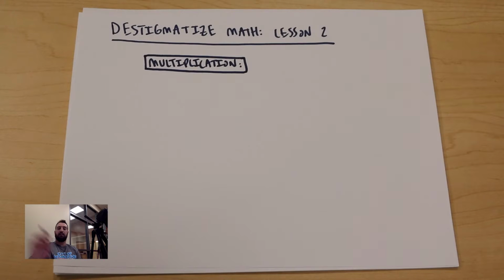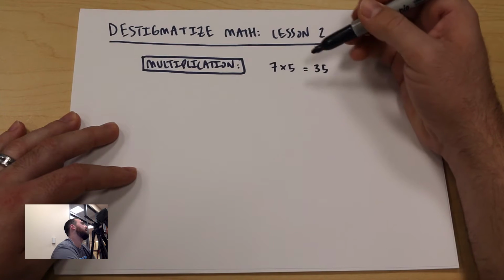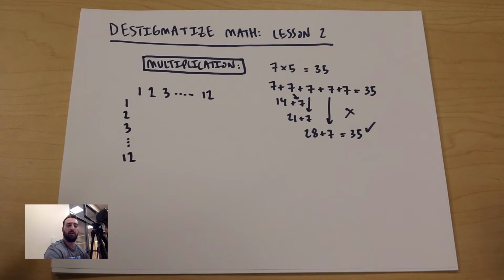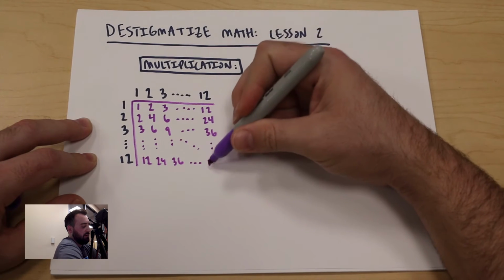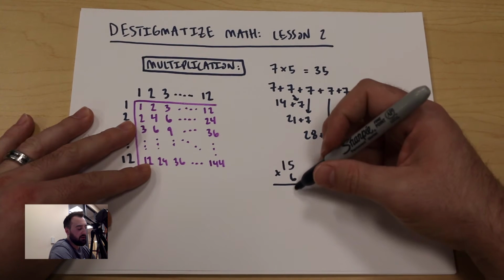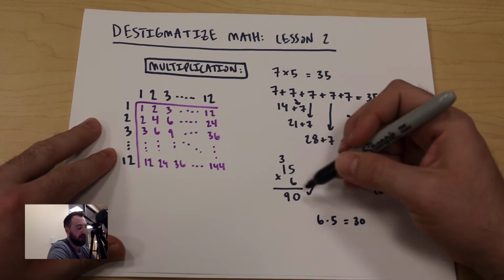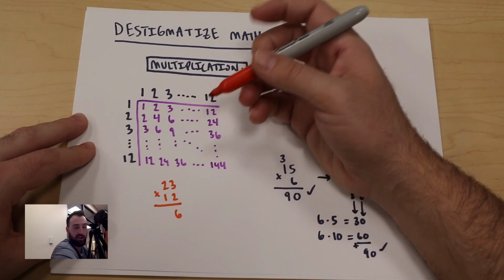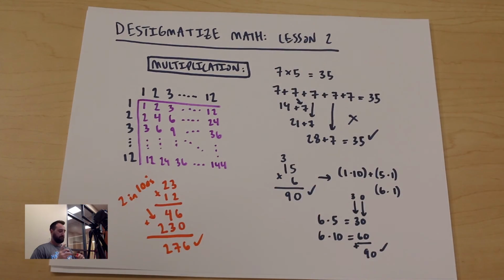DMs: Lesson 2.2 | Basic Operations - Multiplication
Welcome back to the DMs! This video gives an overview of multiplication, times tables, and why we carry when multiplying multiple digit numbers.

Follow the link below to the drive folder containing the scanned lesson notes and the problem set for this video and other videos on the channel. The problem set contains practice problems, the challenge problem, and the solutions to the practice problems.

Intro: (0:00)
What is Multiplication?: (0:32)
Times Tables: (2:38)
Multiplying by Hand: (5:07)
Multiplying Two-Digit Numbers: (7:28)
Outro: (8:54)